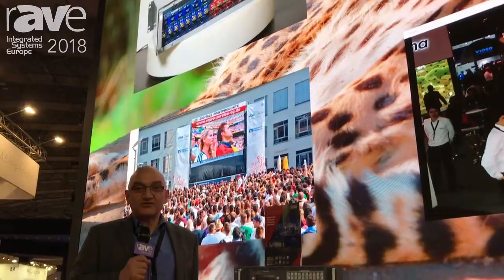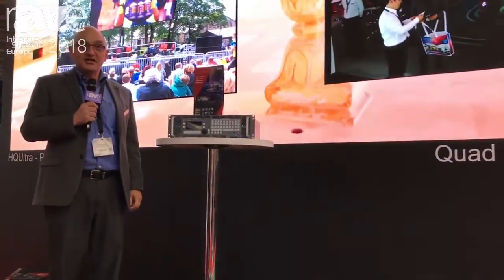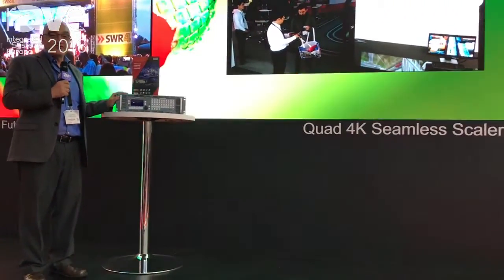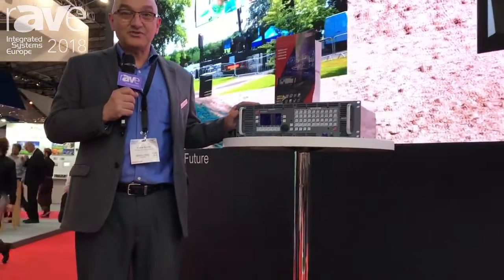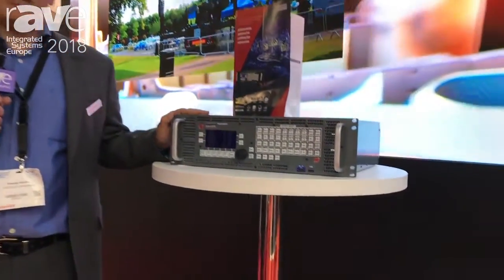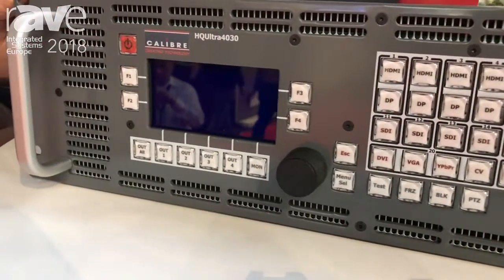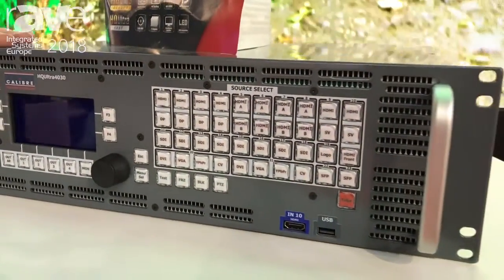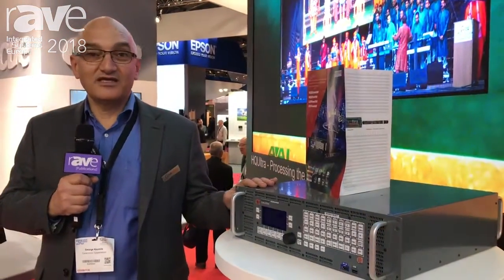ISE 2018: Coretronic Presents New HQUltra4030, a Quad 4K Seamless Matrix Scaler/Switcher